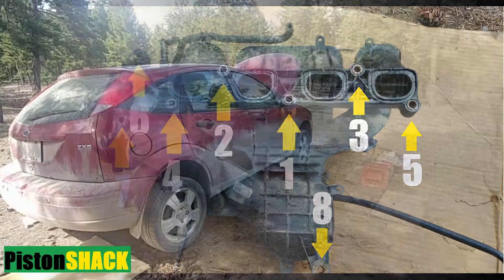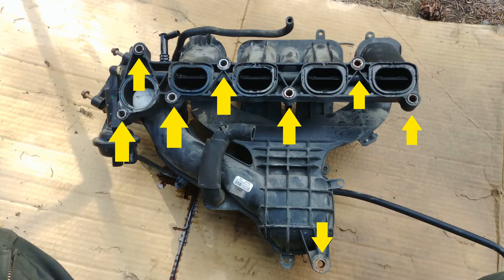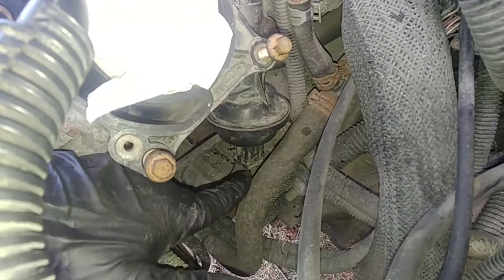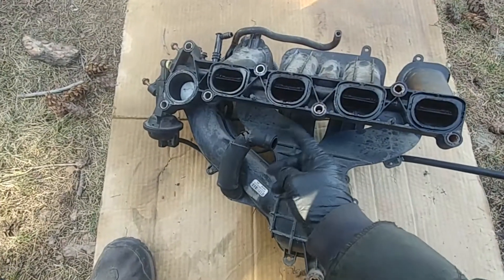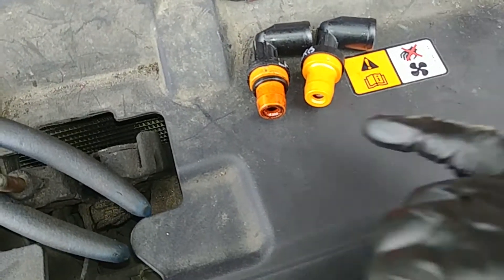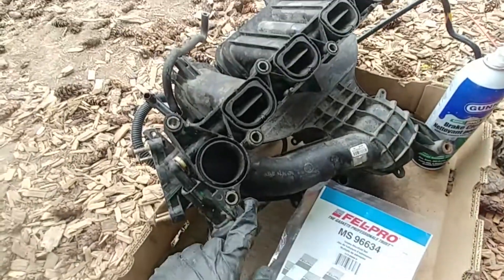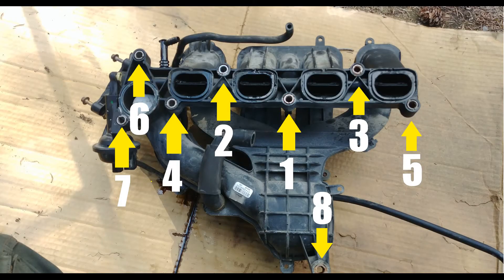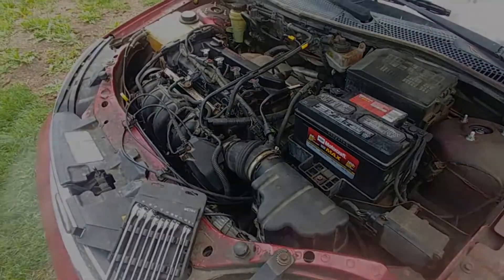FORD FOCUS 2.0L DURATEC: PCV VALVE, HOSE & INTAKE MANIFOLD GASKET (manifold bolts sequence).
Everything you need to know how we replace Positive Crank Shaft Ventilation Valve PCV VALVE, PCV HOSE & INTAKE MANIFOLD GASKET on FORD FOCUS 2.0L DOHC DURATEC ENGINE.
Intake manifold bolts sequence and torque.
Intake manifold bolts torque: 13 -15, ft-lbs

PistonShack's Top Diagnostic Tools:
1. BlueDriver Bluetooth Pro OBDII Scan Tool
2. LAUNCH X431 V+ 4.0 Bi-Directional Full System Diagnostic Tool
3. Automotive Digital Oscilloscope Hantek 1008C